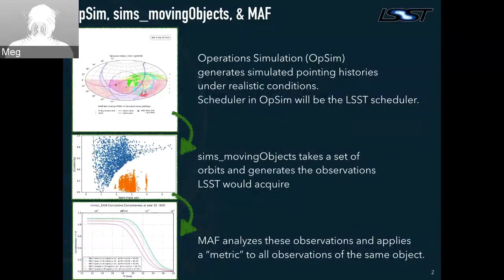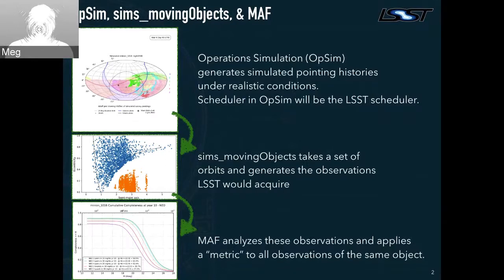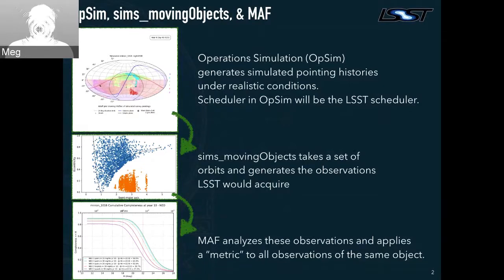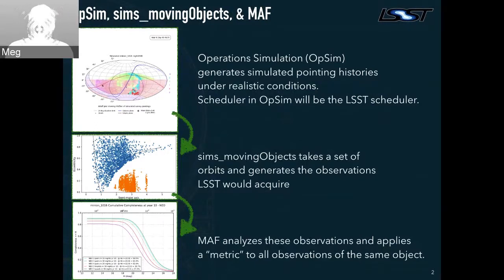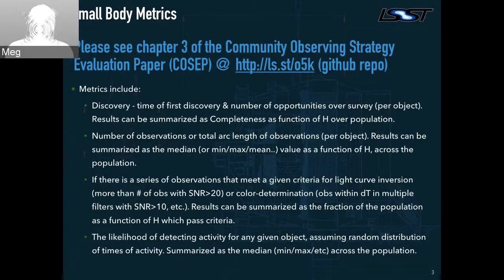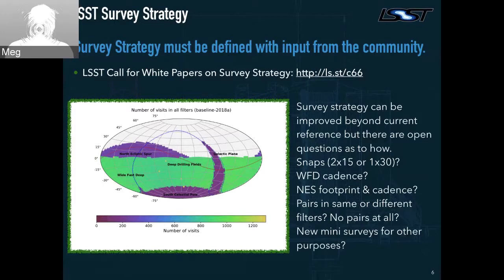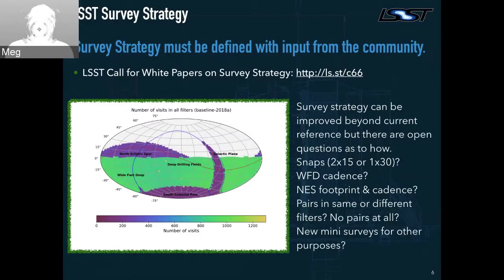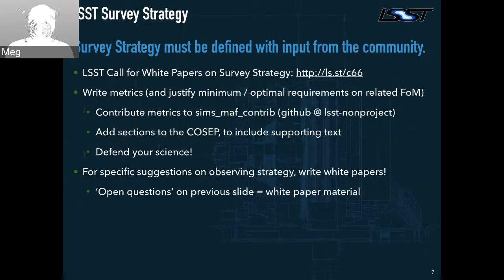LSST OpSim Simulations & Small Body Metrics (with MAF) by Lynne Jones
Lynne Jones (UW/DIRAC/LSST) presenting on ' LSST OpSim Simulations & Small Body Metrics (with MAF)'  at the Solar System Science Collaboration's LSST Solar System Readiness Sprint  - July 2018